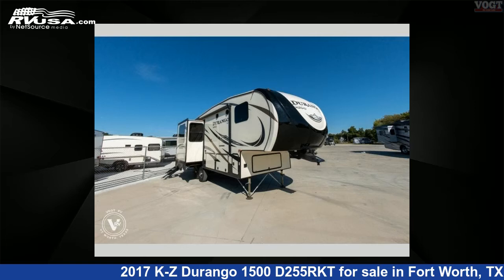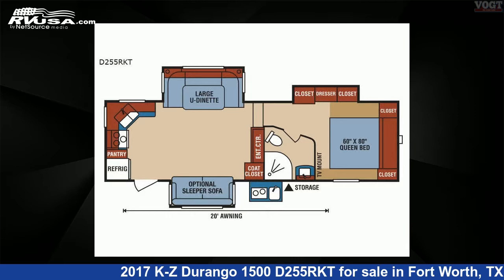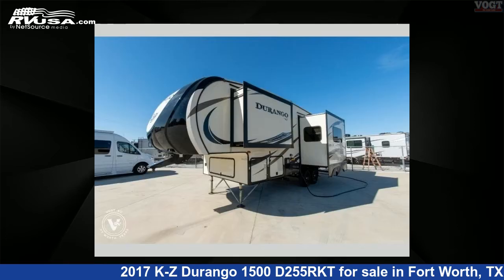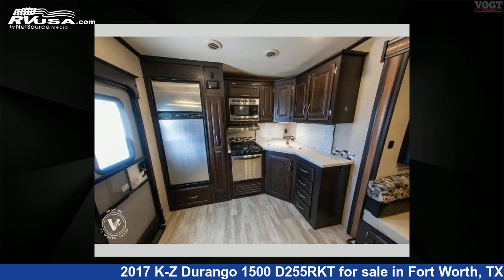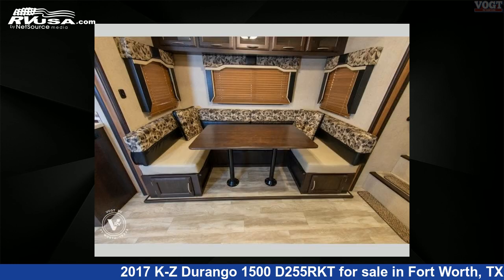Eye-catching 2017 K-Z Durango 1500 Fifth Wheel RV For Sale in Fort Worth, TX | RVUSA.com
This 2017 K-Z Durango 1500 D255RKT is a Fifth Wheel RV. It is located in Fort Worth, TX 76117 and is offered for sale by Vogt Family Fun Center . This Used K-Z Is 29' 0" in length and features 3 slideouts, sleeps 6, Slideout, and 61 gal fresh water capacity..